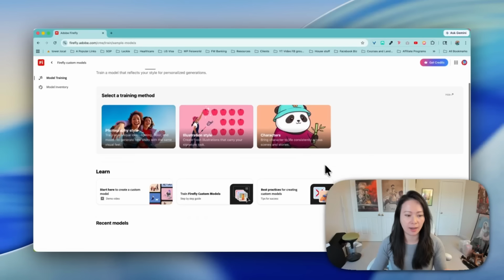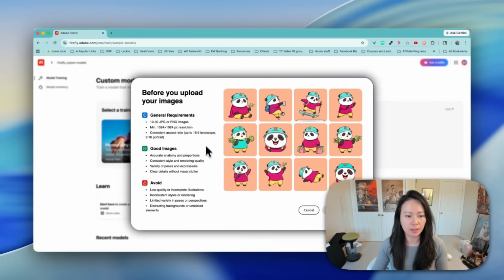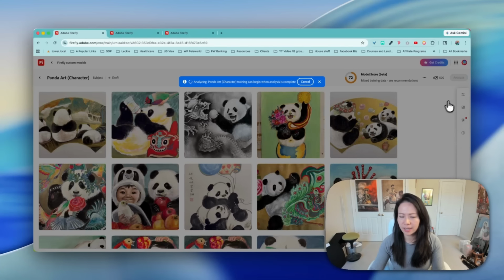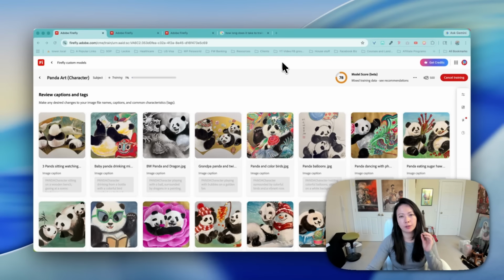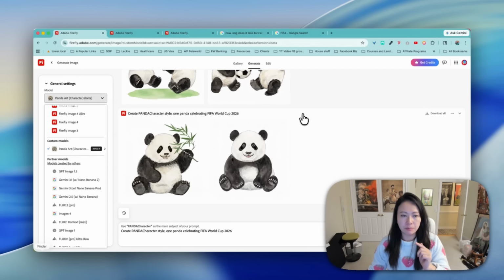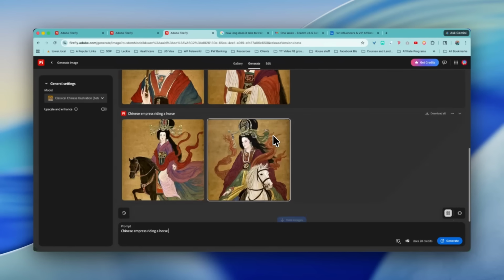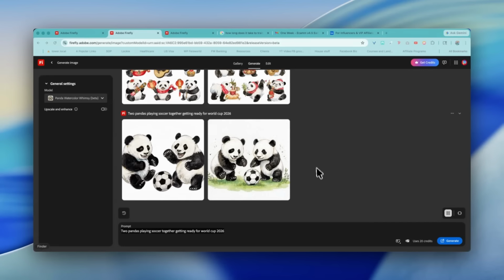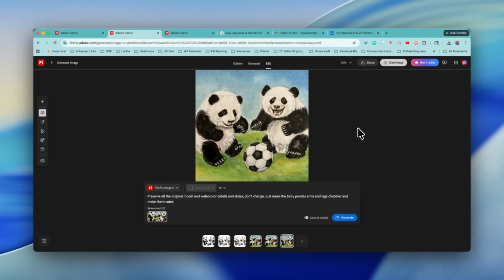Adobe Firefly Custom Models: Train Your Own AI Style with Your Artwork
Adobe Firefly Custom Models lets you train a reusable AI model based on your own creative assets, helping you generate images that feel more consistent with your brand, character, illustration style, or photographic direction.

In this hands-on tutorial, I test Custom Models using artwork by my mom, artist Xiang Li, including her Chinese panda watercolor collection and her intricate Chinese Empresses Collection. I compare character-based training with illustration-based training, walk through the upload and training process, and share what worked, what surprised me, and what still needs improvement while the feature is in beta.

Chapters
00:00 Intro to Custom Models
00:44 Project Goals and Model Types
01:33 Beta Notes and Video Roadmap
02:20 Choosing Training Method
03:08 Uploading Panda Assets
03:39 Tags and Draft Setup
05:45 Improving Data and Scores
07:24 Training Time and Queue
08:29 First Results Panda Character
11:13 Chinese Empress Model Test
14:32 Panda Illustration Model Test
17:52 Wrap Up